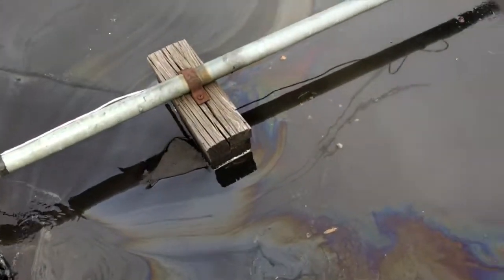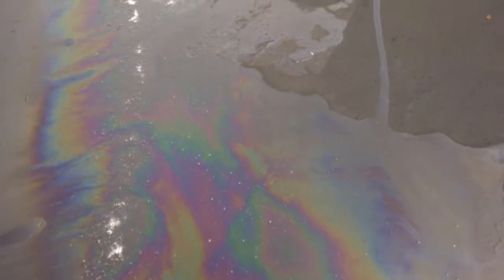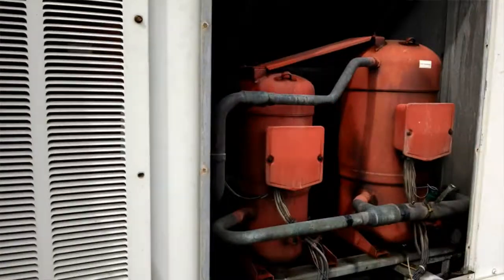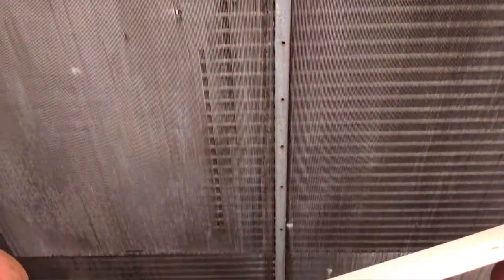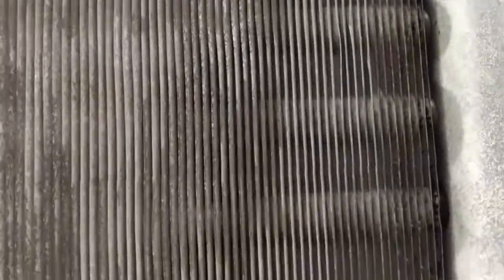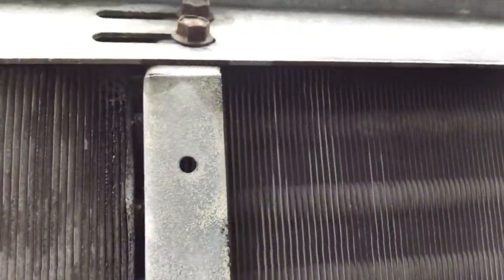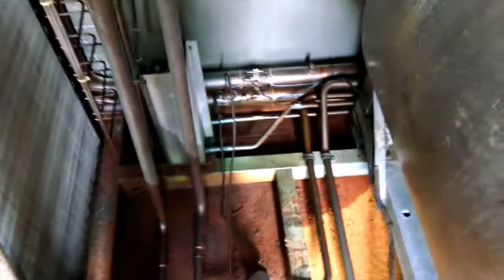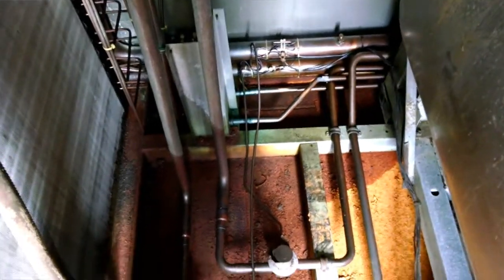Trane intellipak coil leaks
Condensor and evaporator leaks, fix the coils or replace?